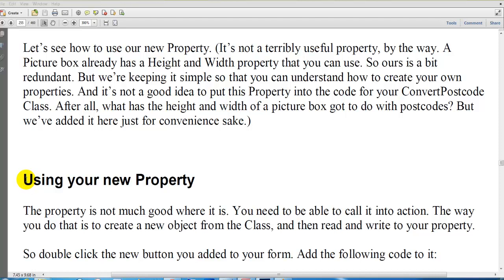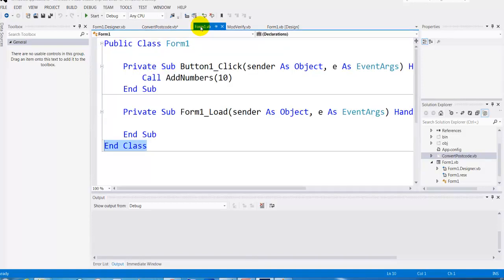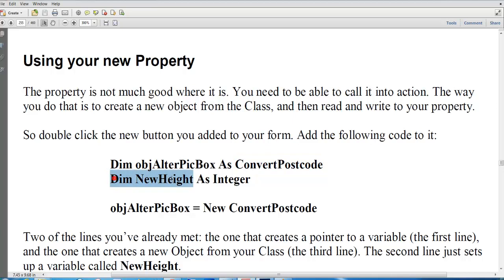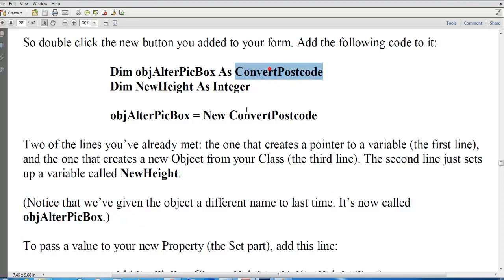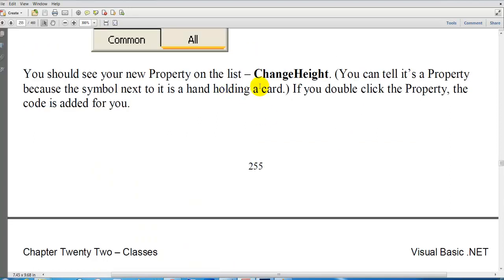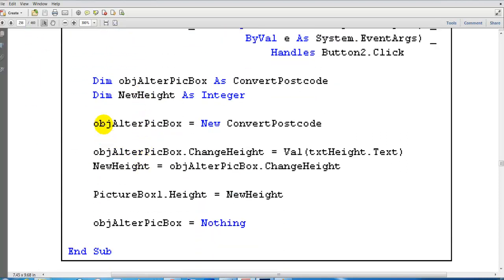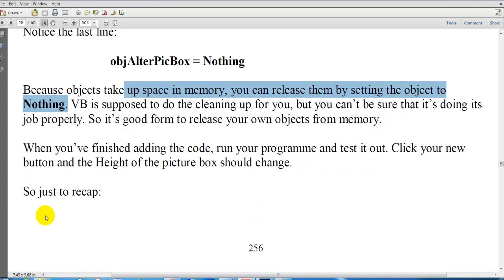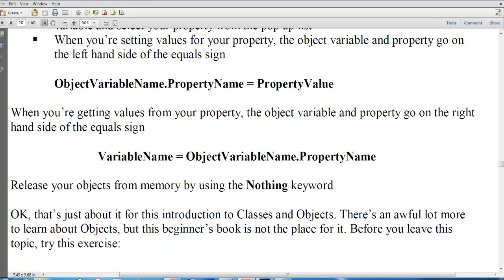Programming 1 Week 13 part 5 Using properties of your created classes